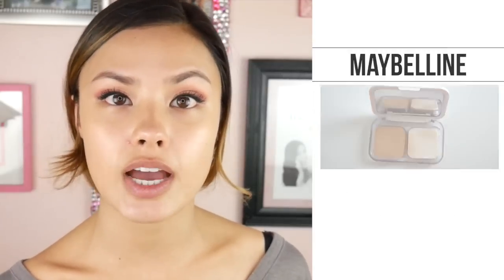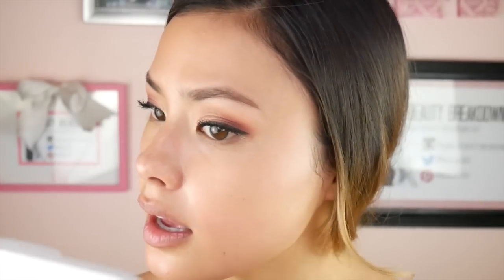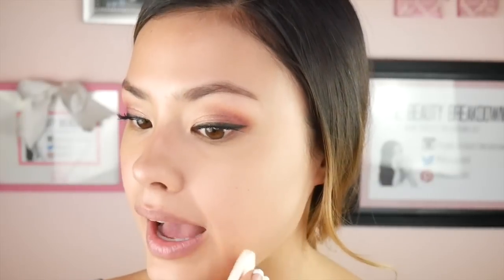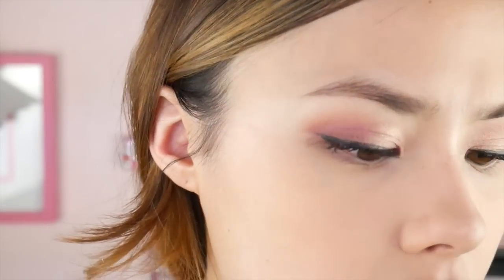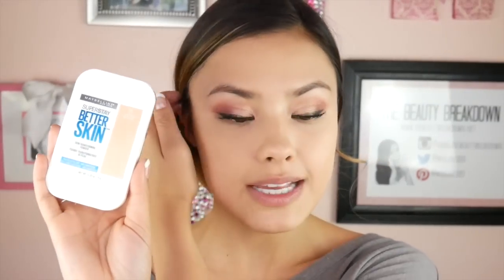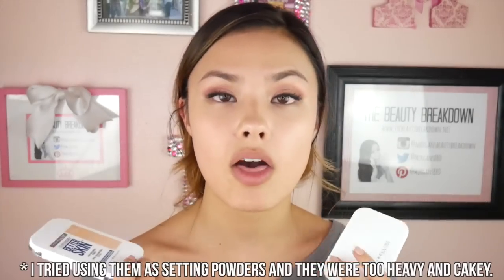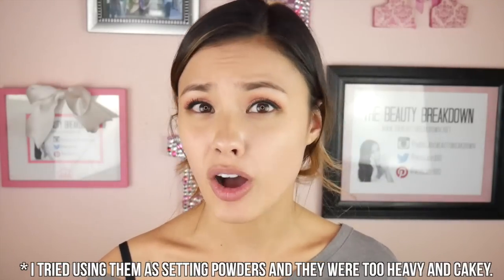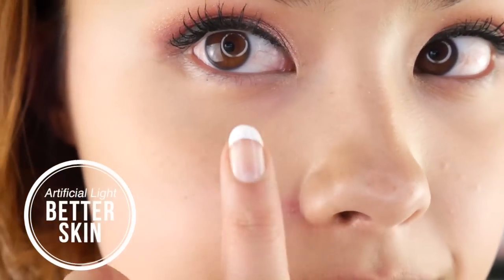Maybelline Superstay Better Skin VS White Superfresh Powder Foundation | East VS West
I got my hands on both versions so I wanted to compare both of them to see how they perform!

Let me know if you guys want to see more of these and what products you'd like me to compare :) I hope you guys are doing well and that you have a wonderful and safe weekend!

xoxo,
Morgan